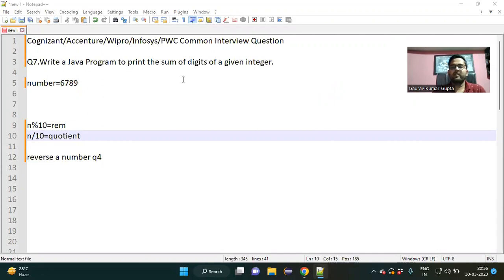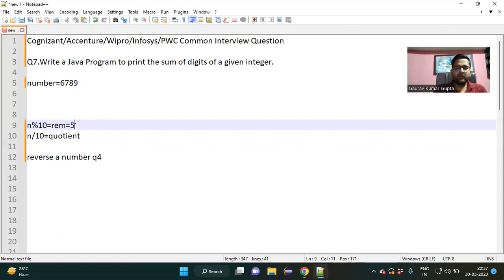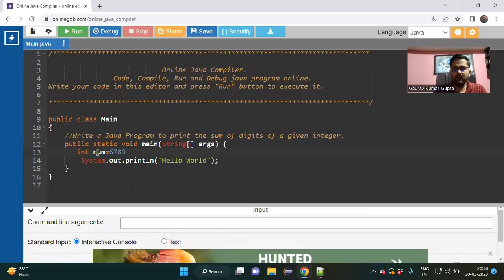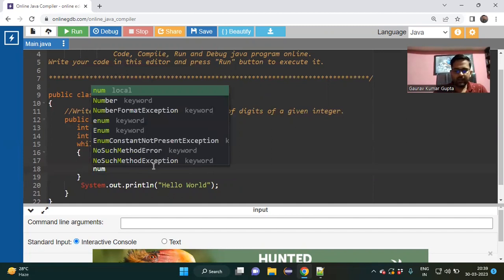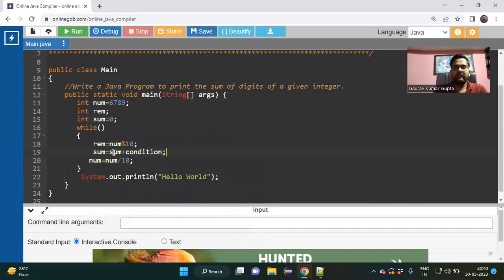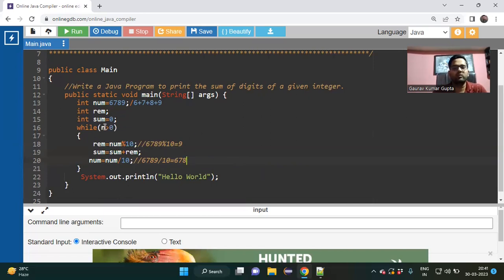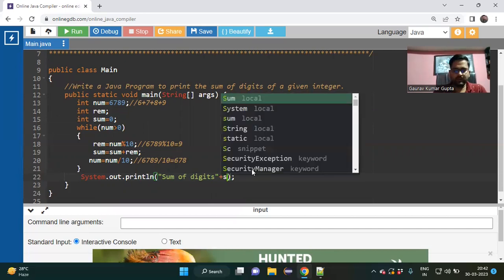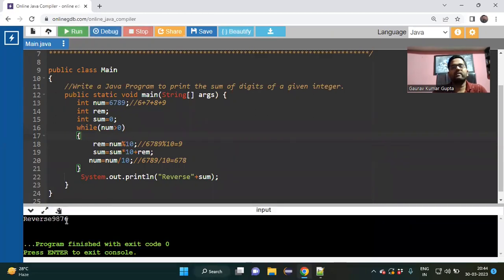Automation Testing Coding Interview Question Experienced| Sum of Digits of a Number|Java|Selenium|Q7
Sum of digits of a Number vs Reverse a Number
Coding Question
Interview Question
This is real time most common coding question faced as an Selenium Automation Tester in every interview.